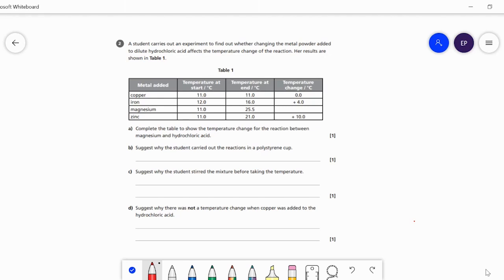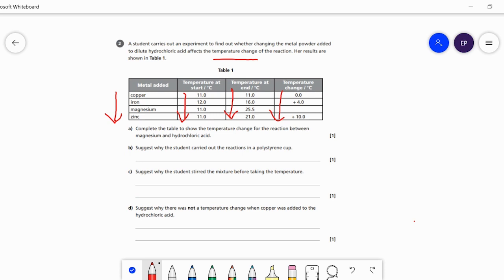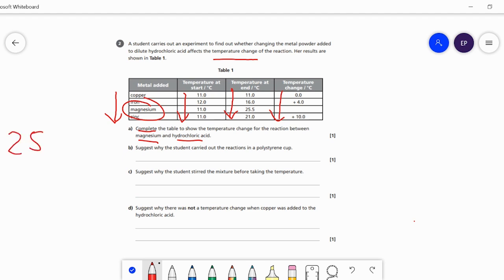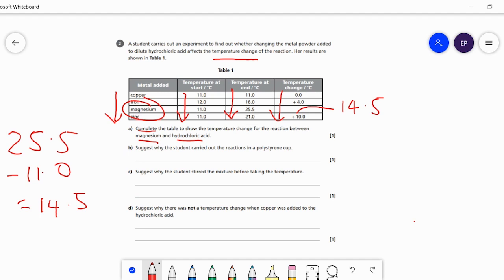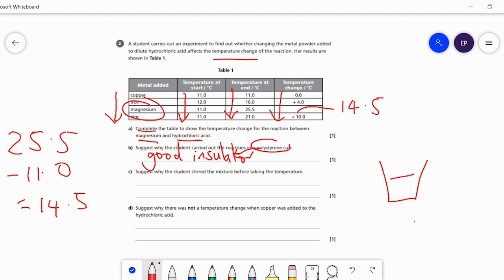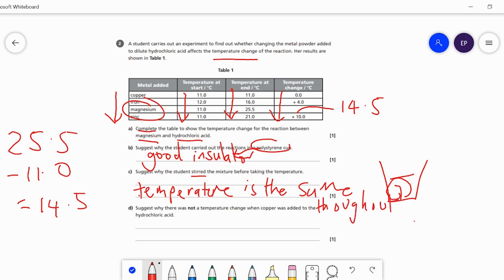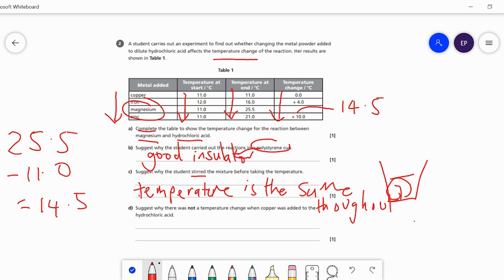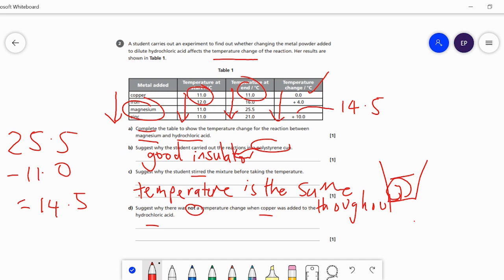Exothermic and Endothermic Reactions - AQA GCSE Combined Science Higher